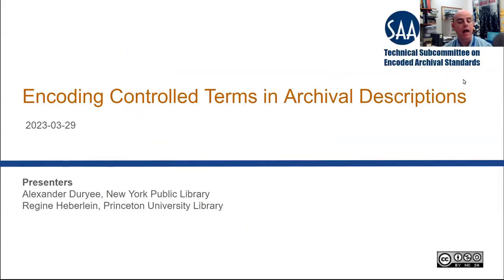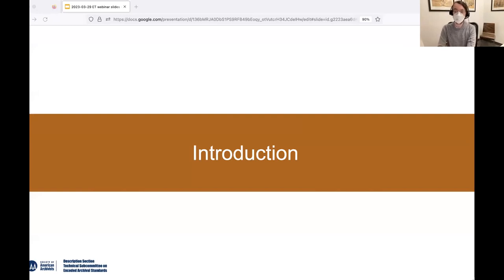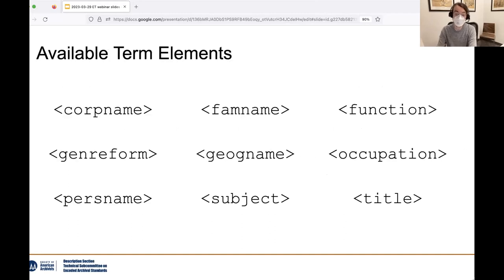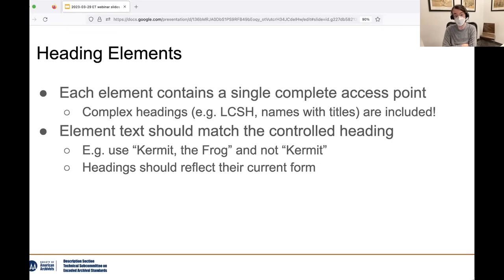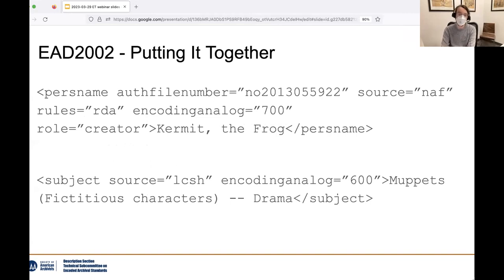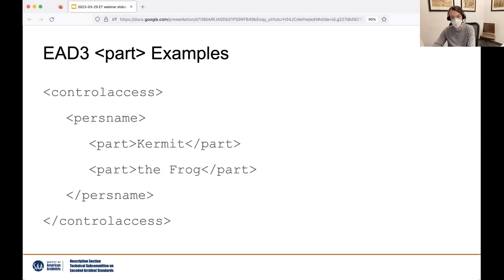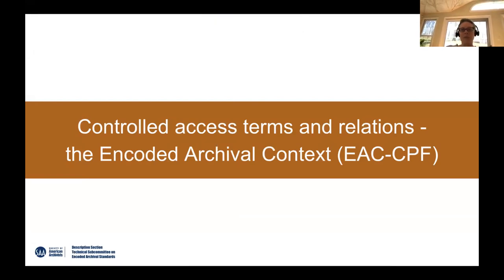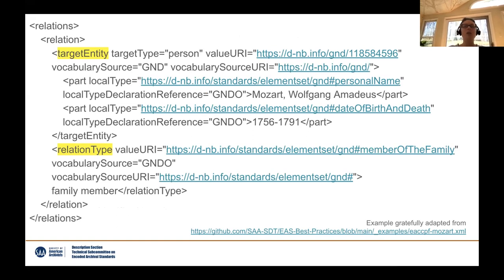Encoding Controlled Terms in Archival Descriptions (2023-03-29)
SAA's Technical Subcommittee on Encoded Archival Standards (TS-EAS) and Description Section hosted a webinar on March 29, 2023 to discuss how to encode controlled vocabulary terms in archival descriptions. Speakers included Alexander Duryee and Regine Heberlein.

SPEAKERS:
Alexander Duryee, New York Public Library
Regine Heberlein, Princeton University Library